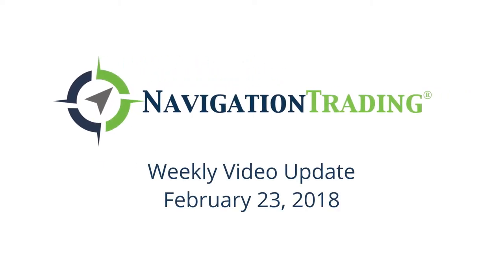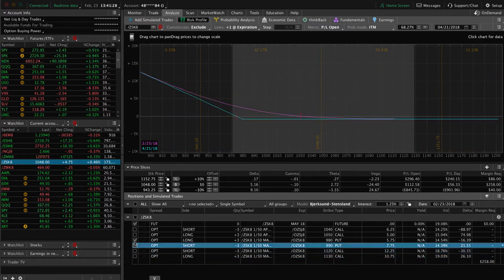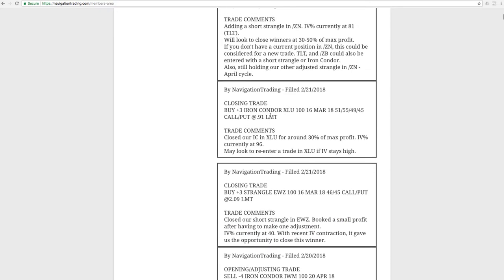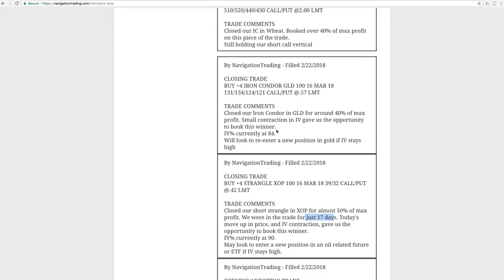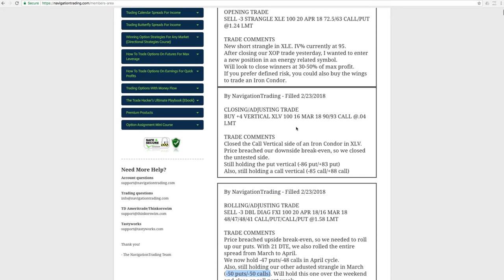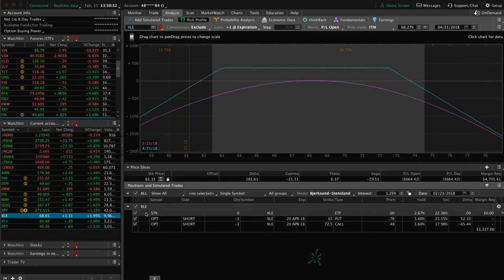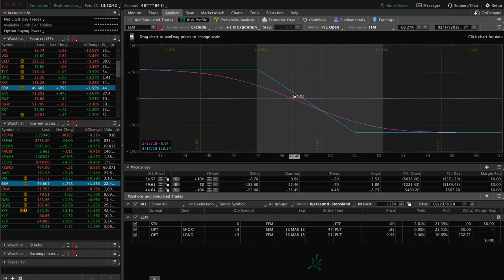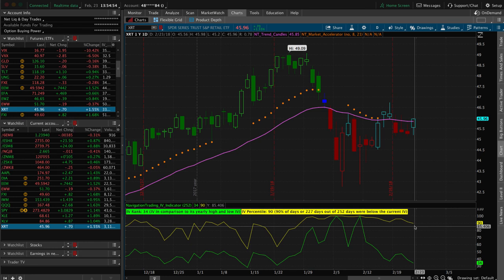Trading Options - Weekly Video Update from February 23, 2018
Each week our NavigationTrading Pro Members get access to a Weekly Update video to review all trades from the week. Here is one from Feb 23, 2018. to learn more about our Pro Membership!

Happy Trading!

YouTube.com/navigationtrading
Facebook.com/navigationtrading
Stocktwits.com/navigationtrading